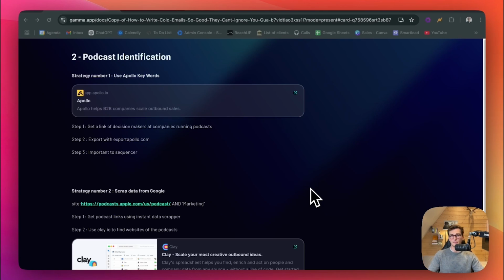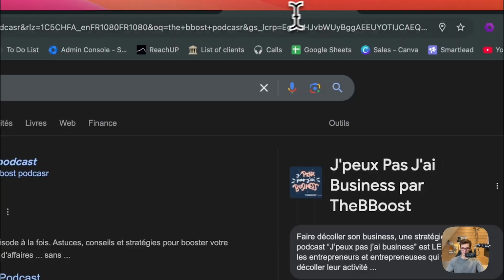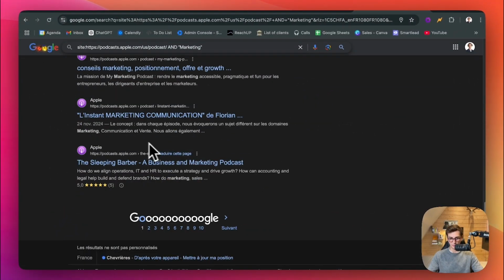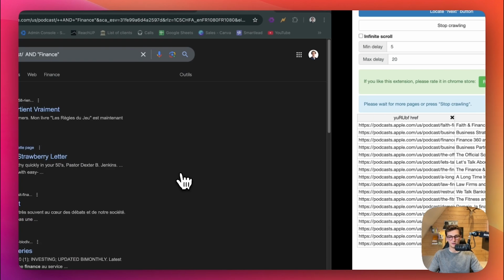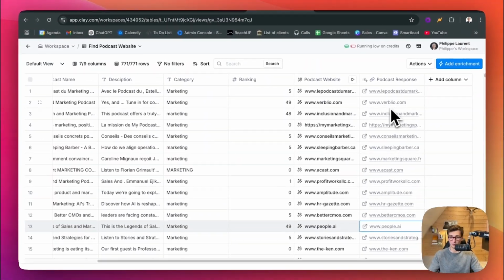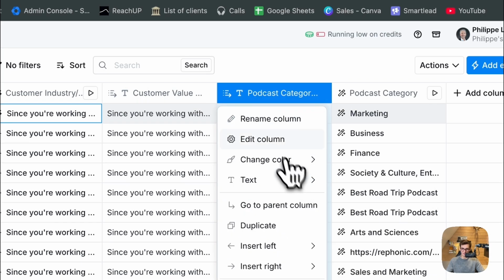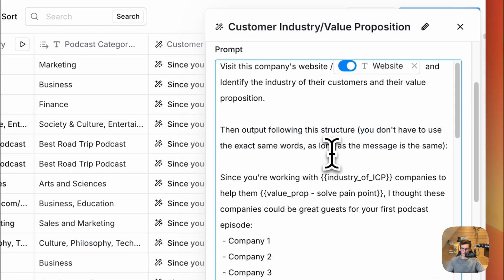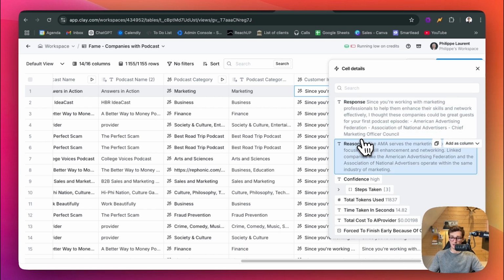How to Find Companies with Podcasts and Reach Out Using Cold Email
Make a youtube description for my video, keep the tone direct : How to Find Companies with Podcasts and Reach Out Using Cold Email